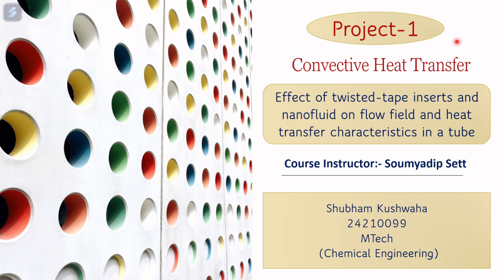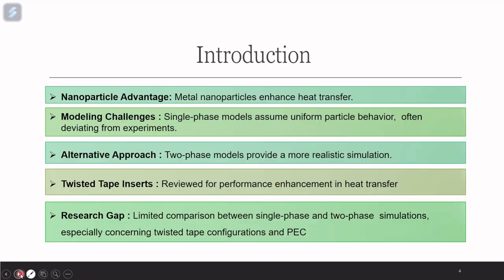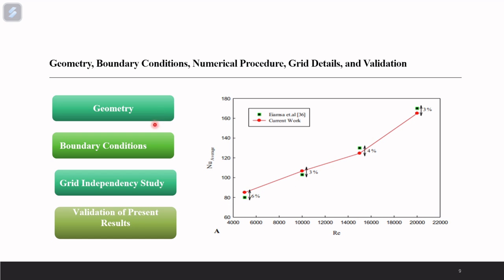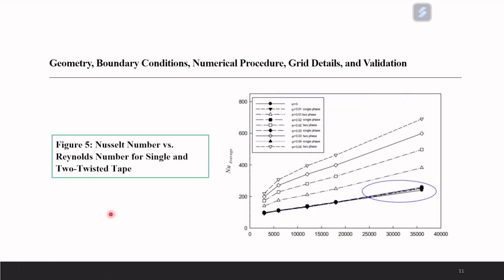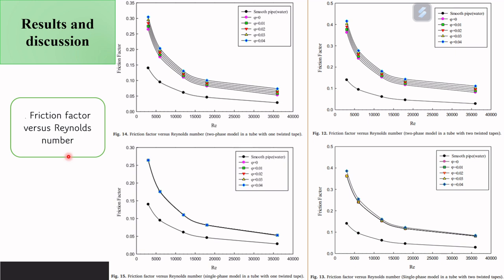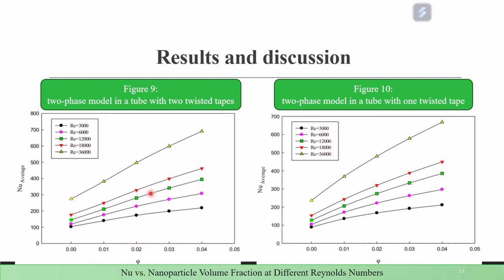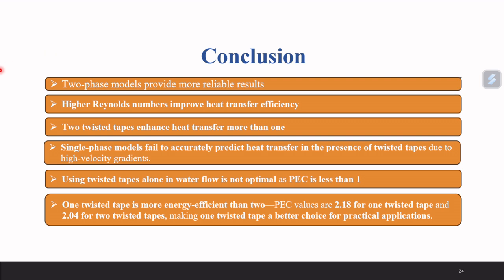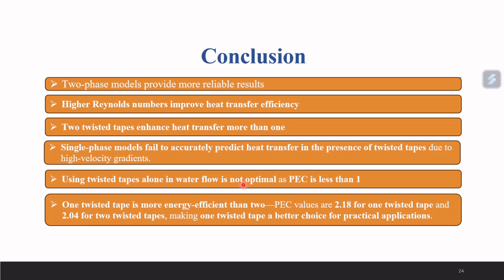Convective Heat Transfer Project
class project ,Present the summary of research paper of Effect of twisted-tape inserts and nanofluid on flow field and heat transfer characteristics in a tube taken in ( International Communications in Heat and Mass Transfer)